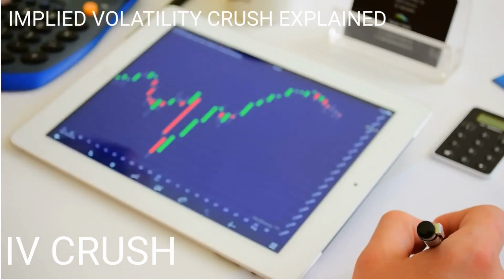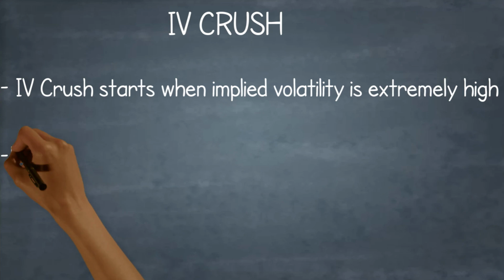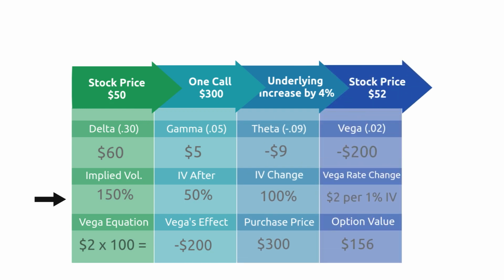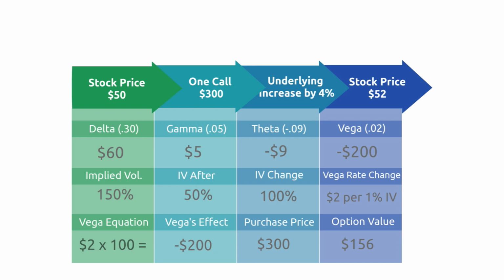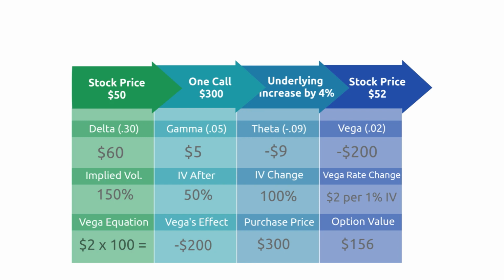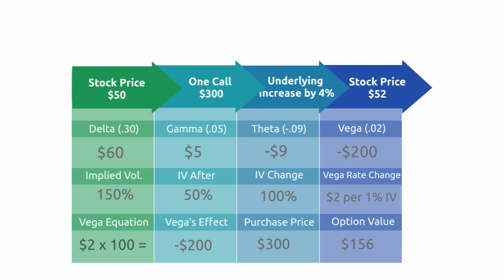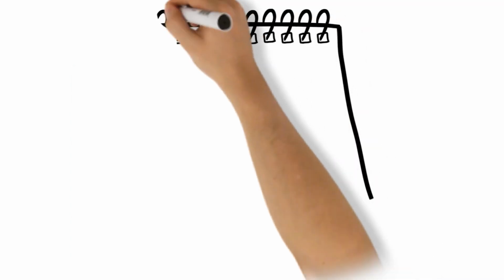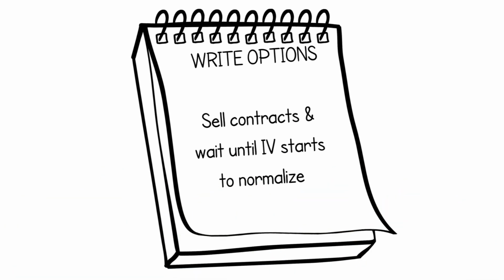IV Crush Implied Volatility Crush | Options Trading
Today I'm going to explain IV Crush which is a scenario where implied volatility goes from a state of being extremely high back down to relatively normal levels. I am not a financial advisor and this should not be taken as financial advice.